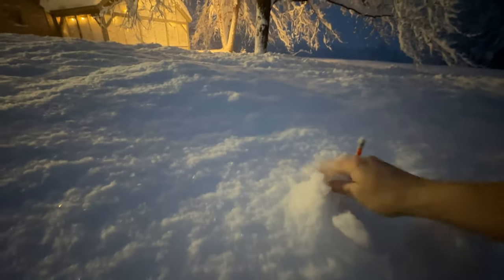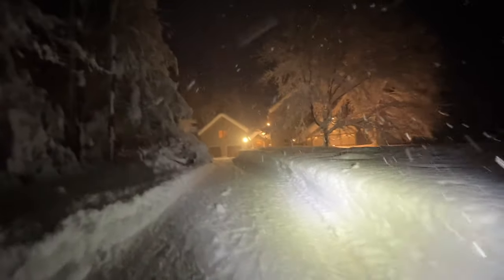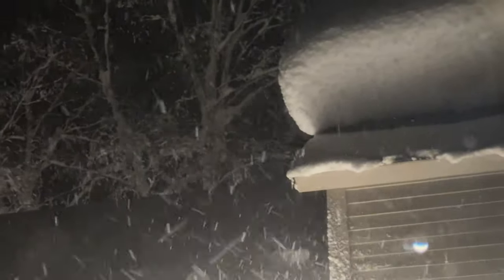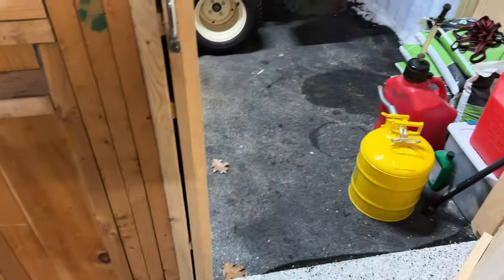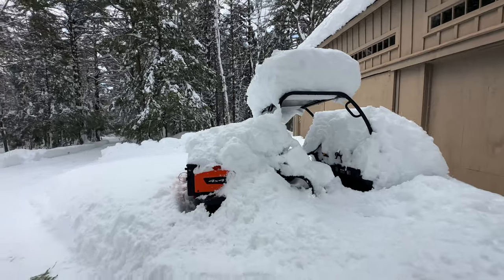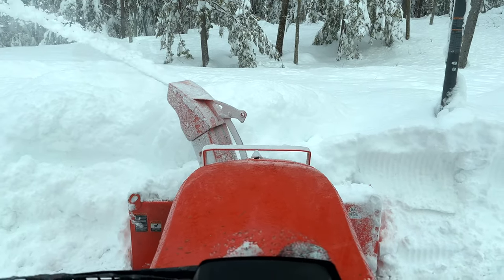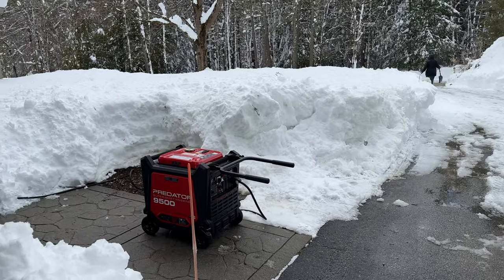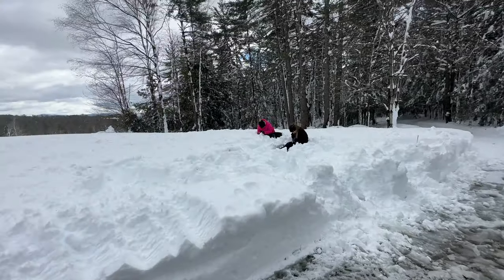SURVIVING the Worst Snow Storm in 30 Years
BURIED ALIVE - I have NEVER seen a snowstorm like this. Nor'Easter from hell! No power, blocked roads. See what I did to make it through and stay safe & what the storm was like for us.

Favorite Amazon Tools